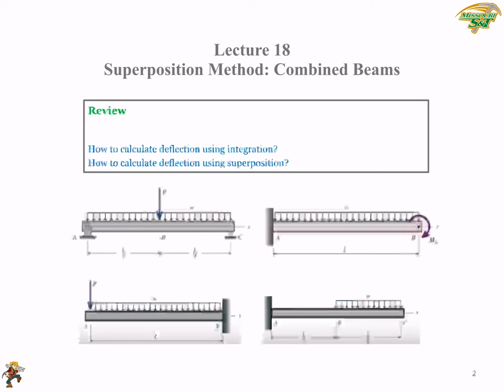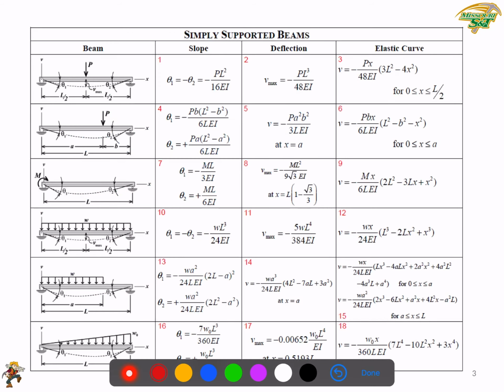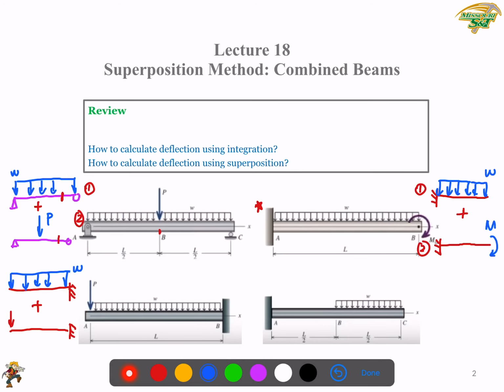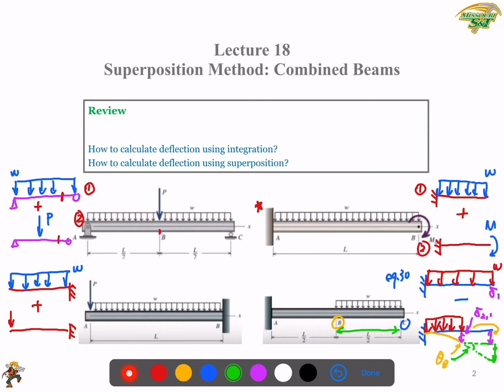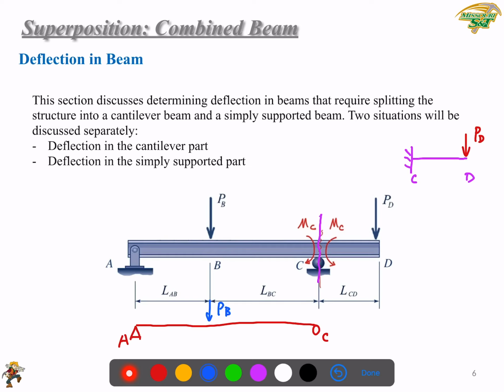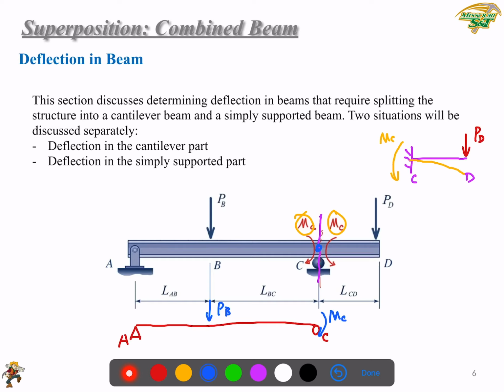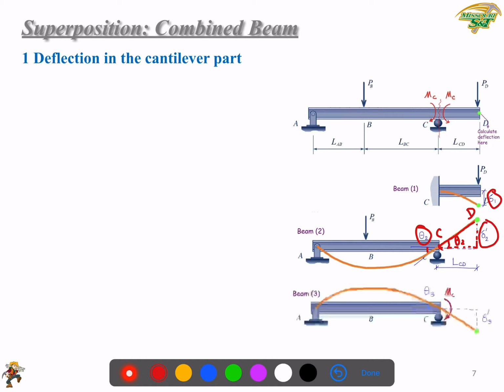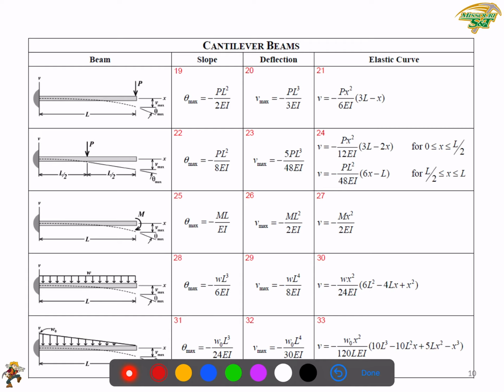Chapter 6 Deflection of Beams - Lecture 18 - Combined Beams - Theories